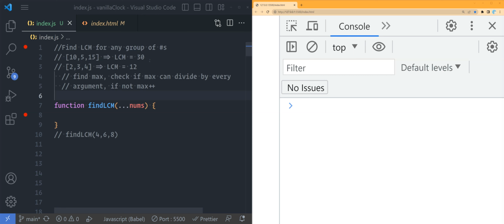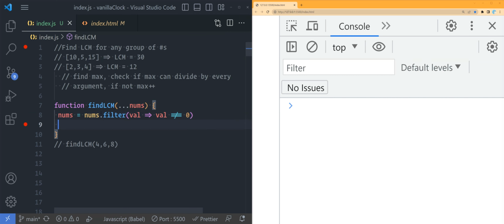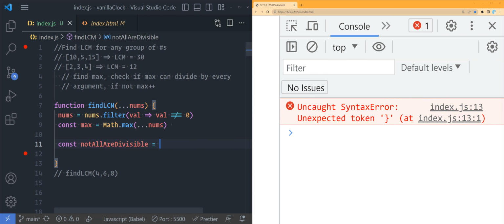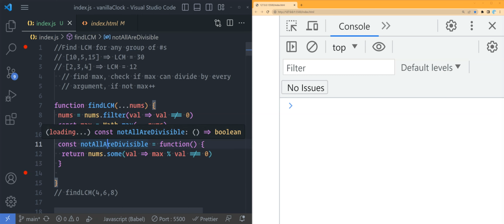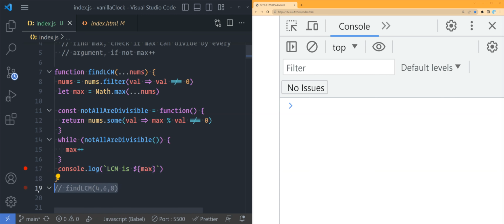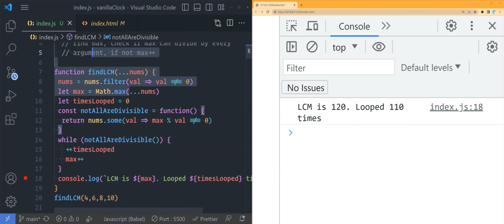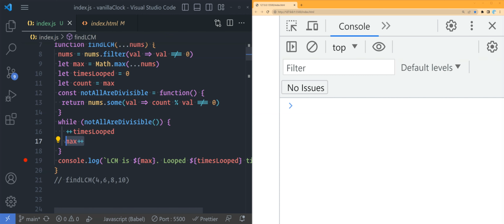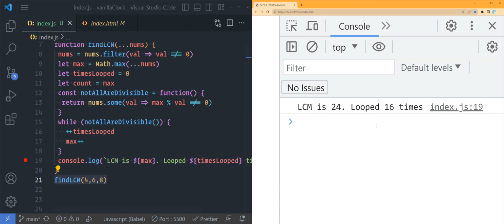JavaScript - Find Least Common Multiple of Infinite Numbers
find dat LCM lols